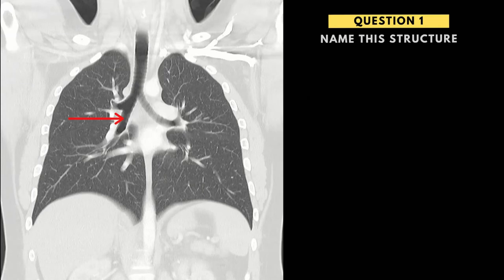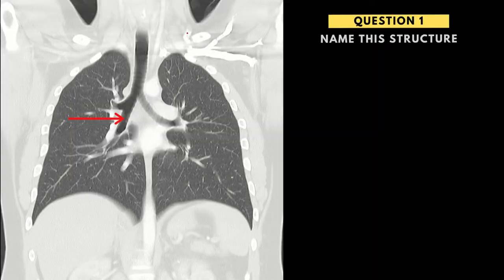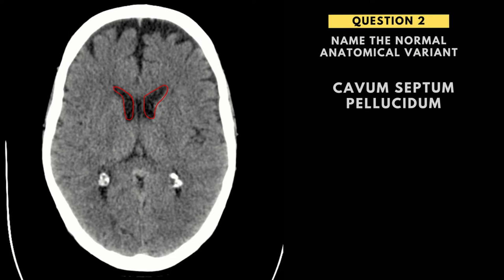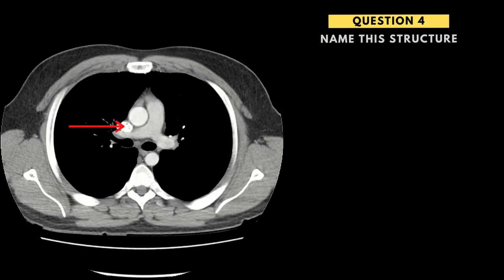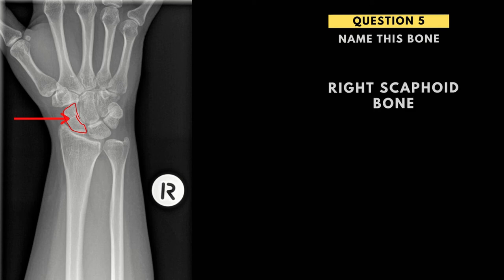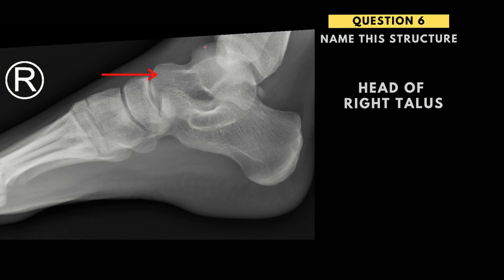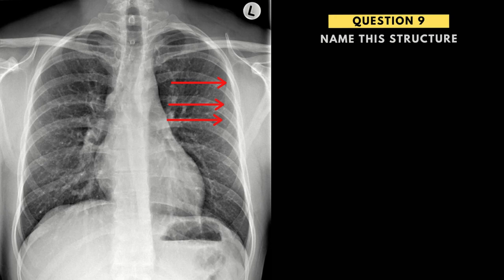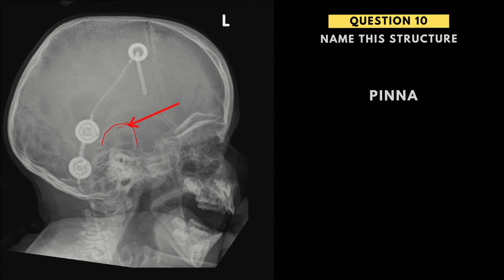Radiology anatomy practice test: Session 1 (with answers and explanations)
I've created a radiology physics question bank.

Follow along with this Mock Radiology Anatomy Exam. I will take you through 10 practice questions and then answer these questions as well as adding a brief explanation about each answer.

This is ideal for those writing the FRCR Part 1 Radiology exams or Core Radiology anatomy exam.

SIGN UP TO MY MONTHLY EMAIL NEWSLETTER:
✅ Radiology anatomy and physics tips that work for me
✅ "What's new in radiology this month"
✅ Channel updates (and early access to future projects)
✅ Interviews with world class radiologists
✅ Useful resources that I enjoy

Medical students can apply their knowledge of gross anatomy to real images of patients allowing you to contextualise your anatomy learning.

Look out for more anatomy tutorials coming soon to the channel.

A wide range of images are used in this lecture. Coronal CT chest, axial CT brain, plain radiograph, axial CT chest, angiography and barium swallow.

Cases used in this presentation can be found on Radiopaedia
Case 1: Case courtesy of Dr Andrew Dixon, Radiopaedia.org, rID: 36676
Case 2: Case courtesy of Dr David Cuete, Radiopaedia.org, rID: 23163
Case 3: Case courtesy of Assoc Prof Craig Hacking, Radiopaedia.org, rID: 37494
Case 4: Case courtesy of Dr Andrew Dixon, Radiopaedia.org, rID: 36676
Case 5: Case courtesy of Dr Andrew Dixon, Radiopaedia.org, rID: 36685
Case 6: Case courtesy of Dr Andrew Dixon, Radiopaedia.org, rID: 36688
Case 7: Case courtesy of Dr Sachintha Hapugoda, Radiopaedia.org, rID: 58602
Case 8: Case courtesy of Dr Mohammad Taghi Niknejad, Radiopaedia.org, rID: 21003
Case 9: Case courtesy of Dr Andrew Dixon, Radiopaedia.org, rID: 48424
Case 10: Case courtesy of Dr Sarmad Aslam, Radiopaedia.org, rID: 78675

Let me know if you want more of these types of videos in the comments!